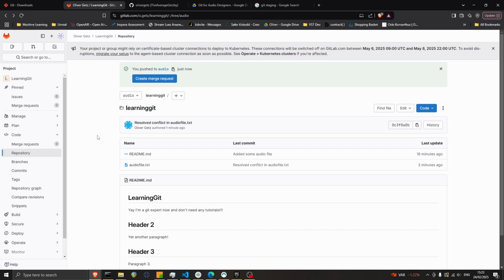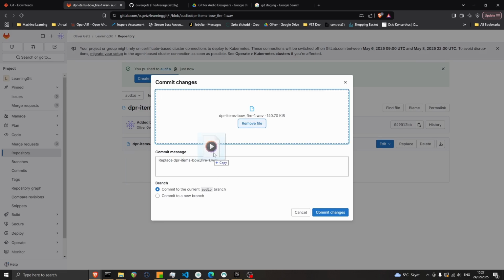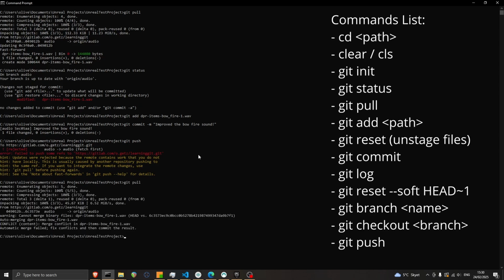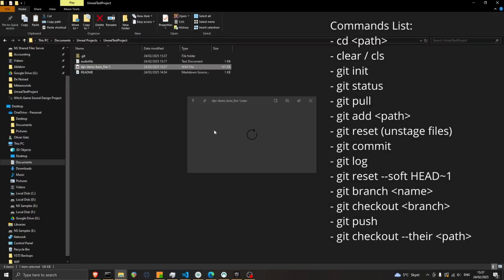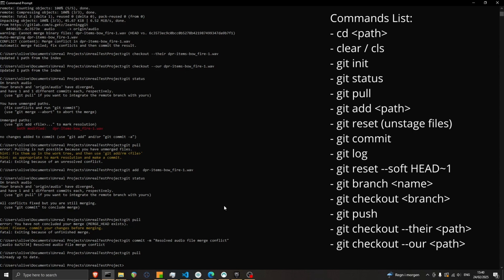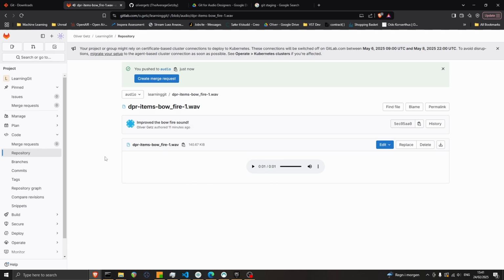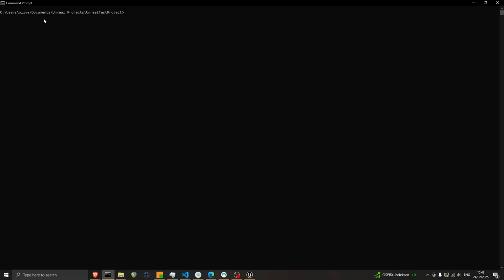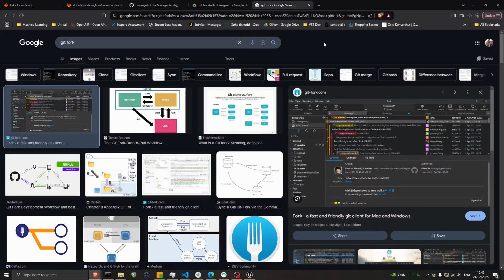Git For Composers and Sound Designers - Part 7 - Solving Conflicts (Audio Files, Middleware)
Integrate yourself better into game development teams by learning Git! As a composer or sound designer, you don't need to know much. The most important part is that you are a good collaborator and speak the language of game dev.

In this part, we practice solving issues with more complicated binary files like audio files and banks generated by middleware.

Timestamps:
00:00 - Creating a Binary File Conflict
01:51 - Solving the Conflict
03:14 - Submitting the Changes to a Remote Repo
03:53 - Words of Caution
04:56 - Preventing Conflicts
05:44 - Git Interfaces